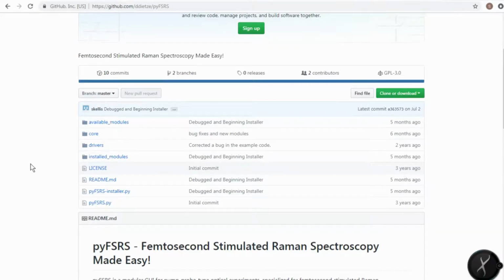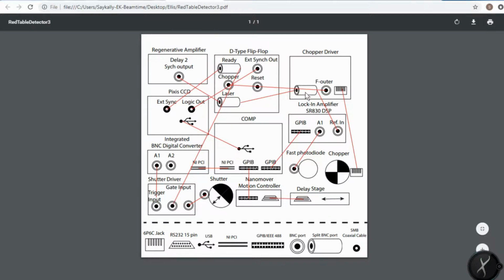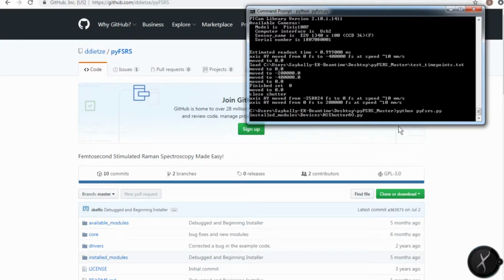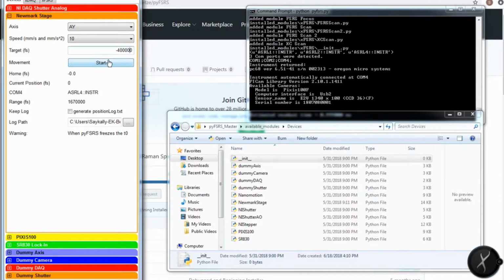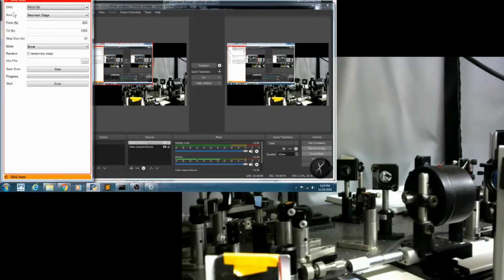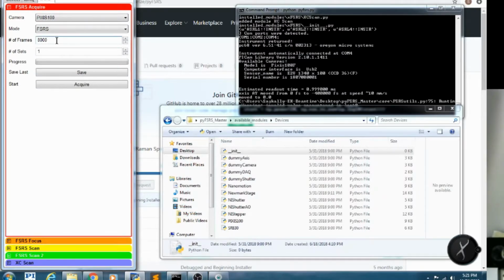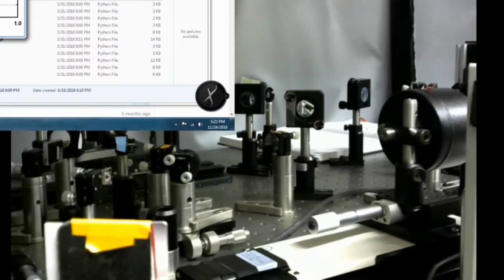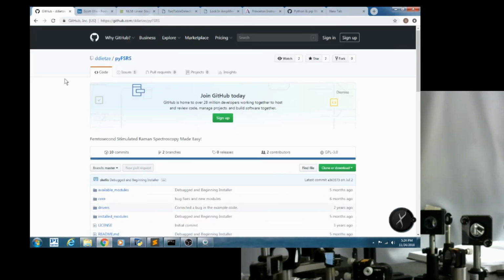pyfsrs tutorial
An introduction to installing and using pyFSRS. pyFSRS is a suit for implementing custom instrumentation in Python. It can be easily extended to automating any device.